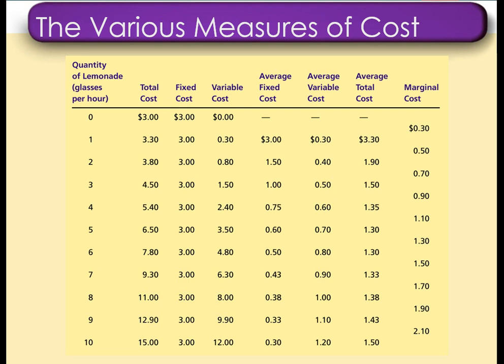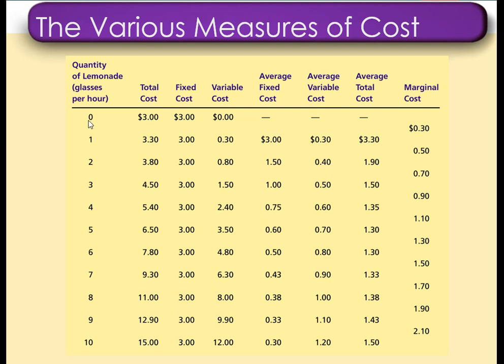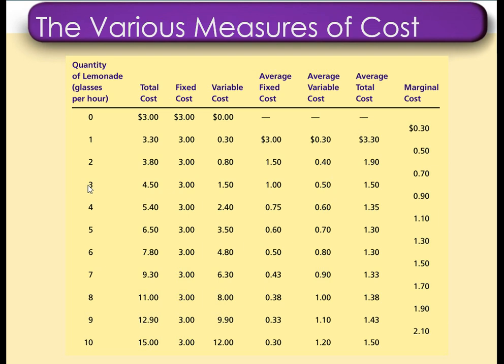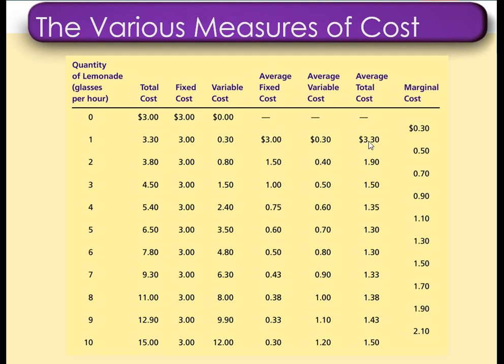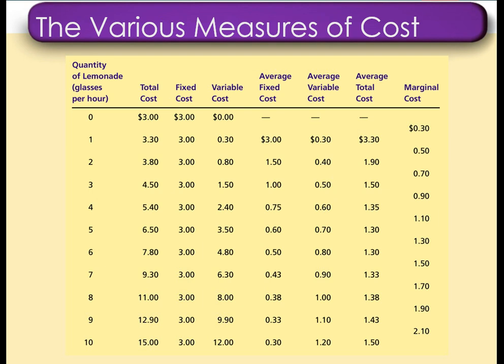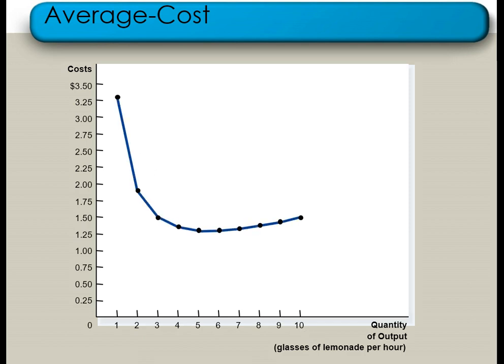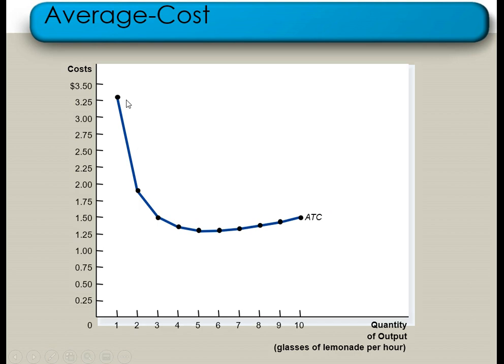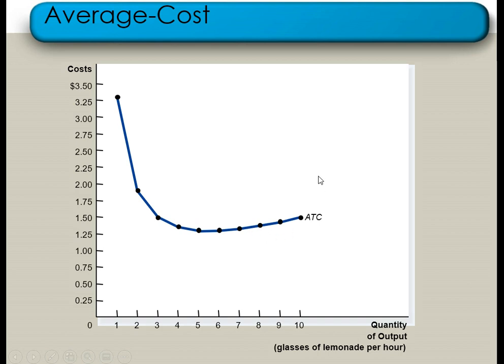Average cost | Average fixed cost | Average variable cost | Explained average cost | U-shaped | AC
In this video lecture, we'll be discussing the concept of average cost, which is a key concept in microeconomics. We'll define what average cost is and how it's calculated, and we'll also look at some real-world examples to help you understand the concept better. By the end of this video, you'll have a solid understanding of what average cost is and how it's used in business and economics.
Testing,
Hypothesis,
Economics Explain,
Economics 101,
Economics lecture,
Economics introduction,
Money,
Inflation,
Interest rate,
GDP,
GNP,
HDI,
Cost,
Theories,
Supply,
Demand,
Market,
Equilibrium,
Regression,
Analysis,
Eviews,
unitroot,
Multicollenarity,
Autocorellation
Heterosadicity,
ARDL,
Autoregressivedistributedlagged
Cointegration,